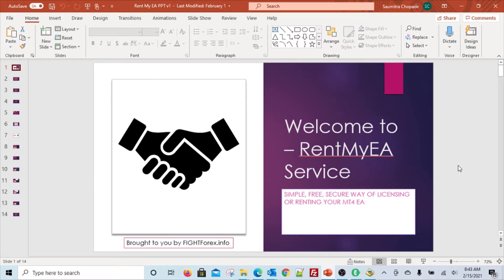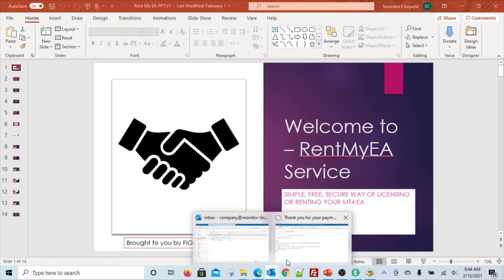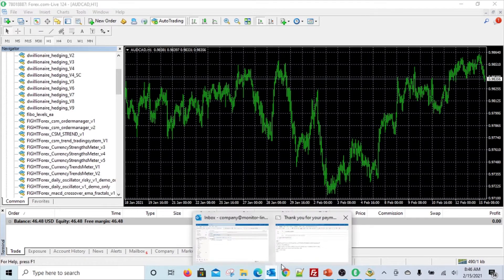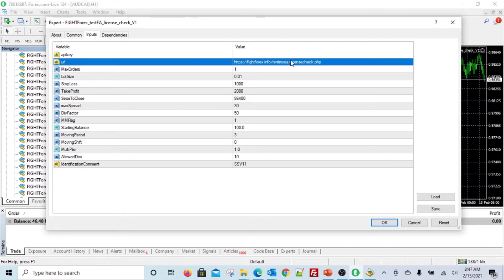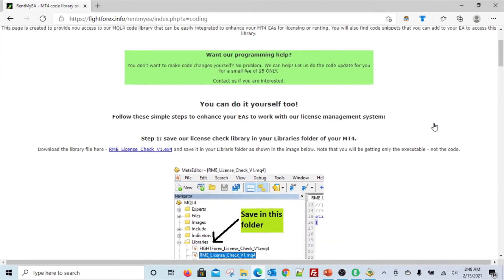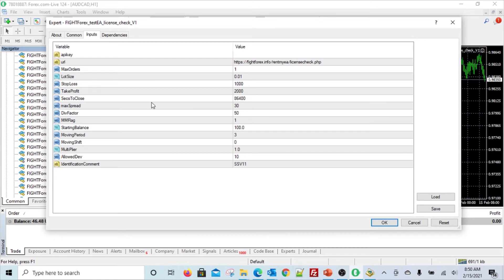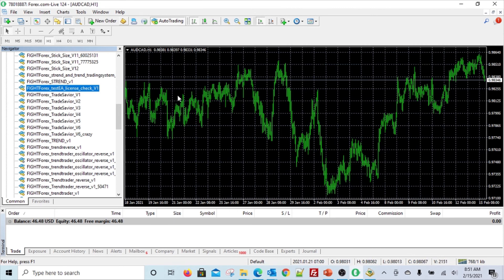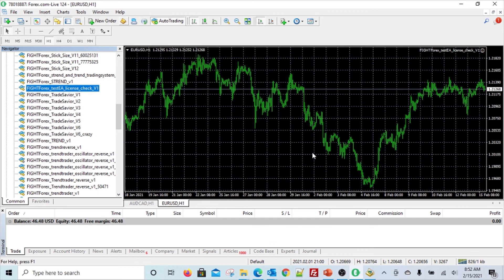how to install and use EA rented via RentMyEA service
Help video for those who are renting MT4 EAs via our RentMyEA service. This video explains how to setup the EA and how to use the license key along with our code library. It also shows the steps to take before the system can work.